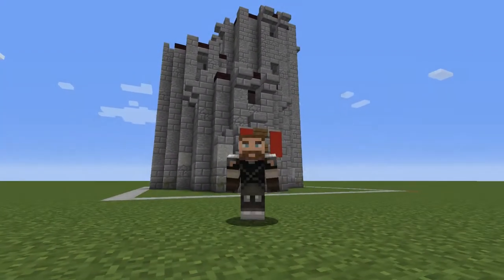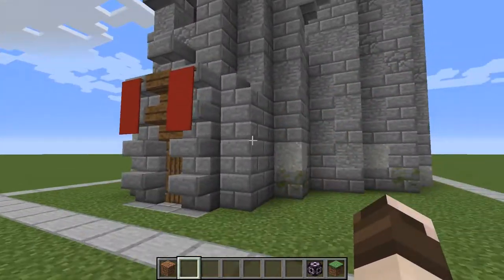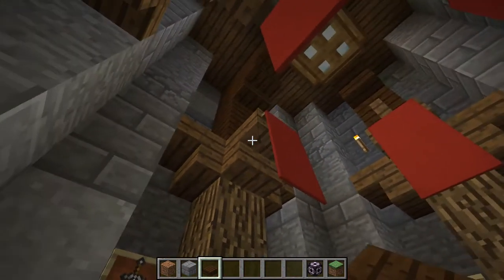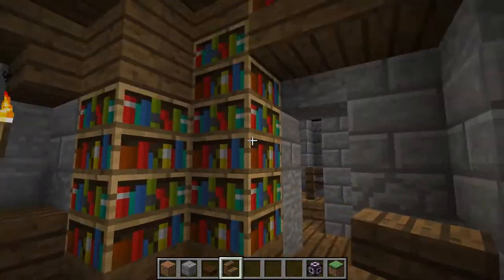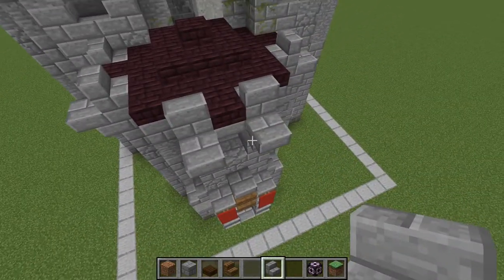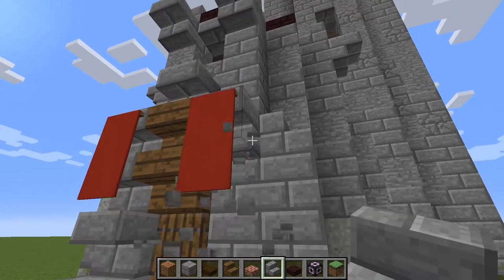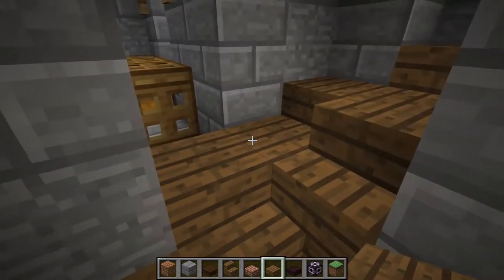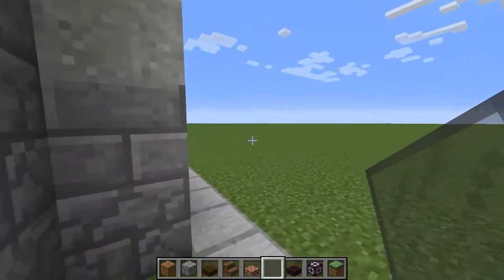Chunkbuild 6: CASTLE KEEP | Castle theme (Minecraft 1.12)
Welcome to another episode of ChunkBuild, the series where we make small chunk sized but beautiful houses! In today's episode 6 we show off a chunk sized (16x16) Minecraft Castle Keep, that fits well in with the two sections from our previous videos.

This is our third and final build in the Chunkbuild Castle theme, and the shiny thing is that these three build will be modular, so you can add them together to build a whole castle out of them! :)

To use this structure in your own world, download it and put it in the structures folder in your world save folder. Then give yourself a structure block (/give @p minecraft:structure_block), place it and set it to load, entering the file name as name.

Chunkbuild is a series where I will show three builds per theme, then go on to a new theme, ad infinitum. Each build fits in a Minecraft chunk, ergo Chunkbuild. The themes will vary tremendously, so if you don't like a style, just give it a week or so and then check back.

In these videos I show of the build, comment on the block palette; details of the builds and show you how to do elements that are hard to build or interesting.

The theme this time is Castle. First and foremost castles in Minecraft need a very good Minecraft Stone Wall Design! So for this we use smooth stone, stone brick (with cracked stone brick and mossy stone brick as variants) and a little bit of Light Gray Concrete Powder! For support pillars we use Cobblestone and Andersite.

This minecraft castle keep is meant to be fairly historically accurate. However this keep has been converted into a living space rather than a purely defensive structure.